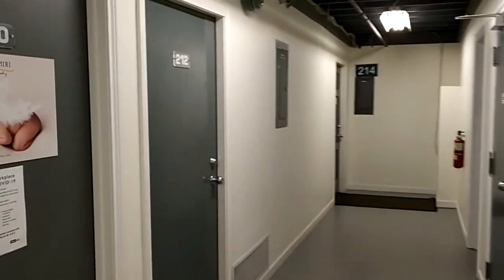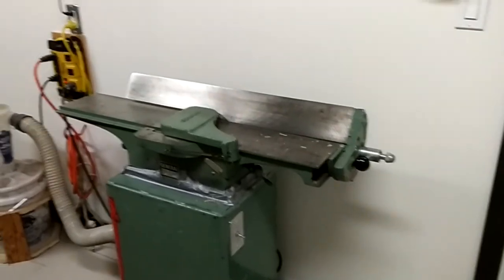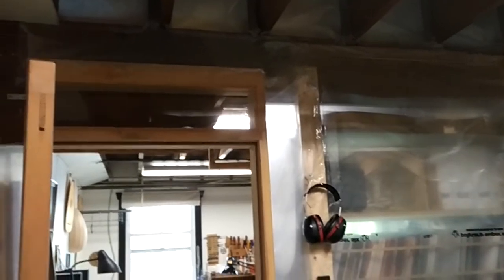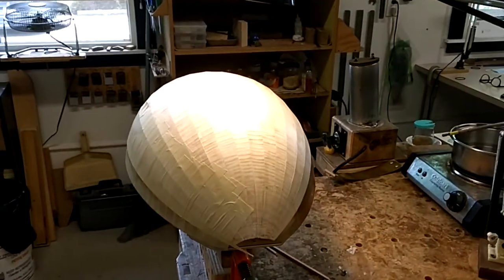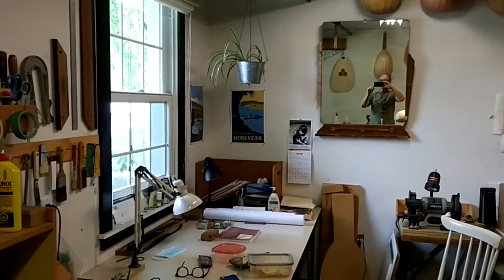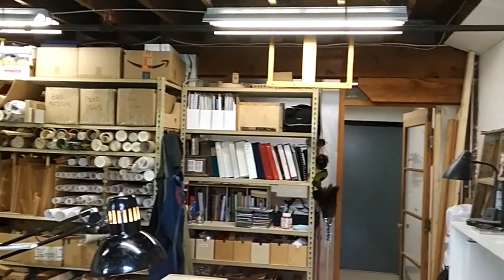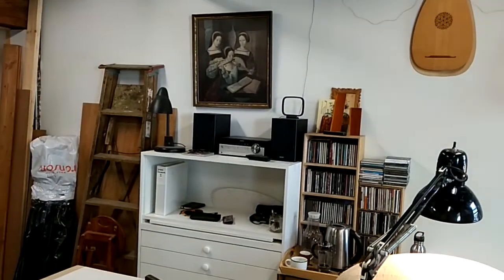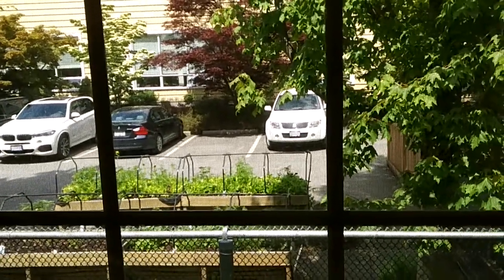A quick workshop tour, Suite 212, Barnard St Studios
As the title says, a quick workshop tour. I make lutes here.